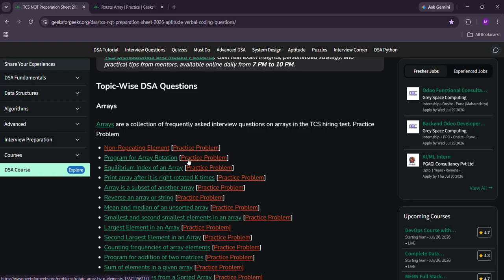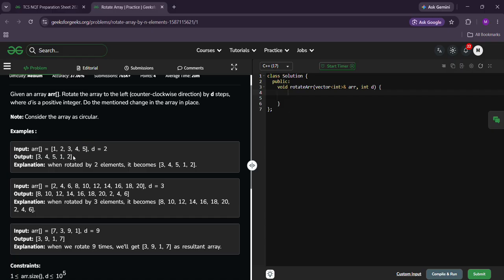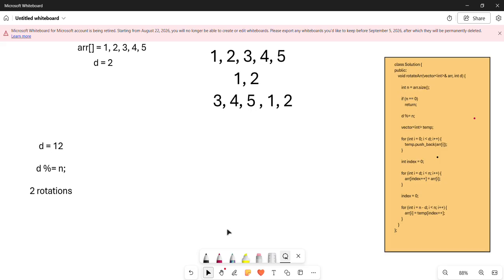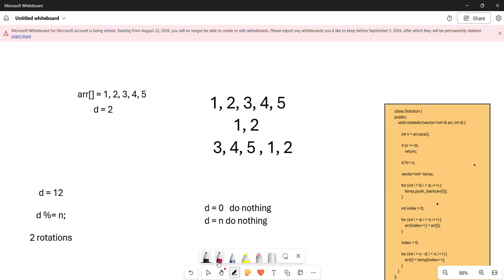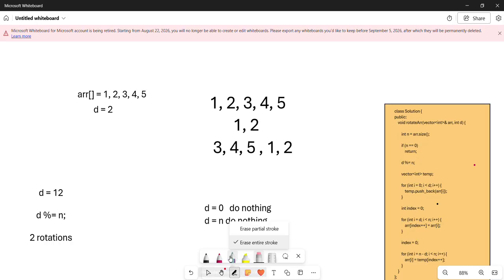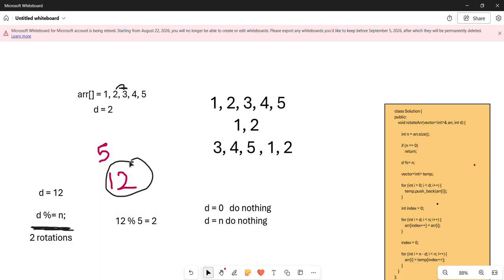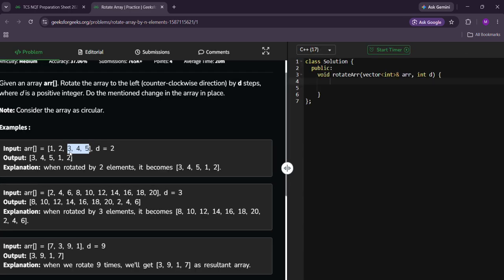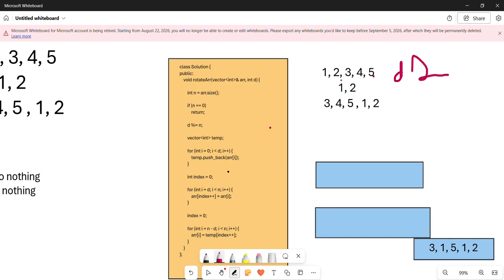Rotate Array by D Positions | Brute Force to Optimal | C++ | DSA Interview Question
🚀 Welcome to Episode #2 of the DSA Interview Series on mythya_world!

In this video, we'll solve one of the most frequently asked Array Interview Questions:

👉 Rotate an Array by D Positions

Instead of directly jumping to the optimal solution, we'll understand the complete thinking process.

📌 What you'll learn in this video:

✅ Better Approach using Temporary Array
✅ Optimal Reversal Algorithm
✅ Dry Run
✅ Time Complexity
✅ Space Complexity
✅ Interview Tips

💻 C++ Code Covered

✔ Brute Force
Time : O(n × d)
Space : O(1)

✔ Better Solution
Time : O(n)
Space : O(d)

✔ Optimal (Reversal Algorithm)
Time : O(n)
Space : O(1)

🔥 This series is specially designed for:
   Placement

📚 About mythya_world

On this channel you'll learn:

🚀 Placement Preparation
🤖 AI & Technology
🌐 Web Development
📱 Coding Projects
📰 Tech Updates
🧠 Logic Building

👍 If you found this video helpful:

✅ Comment which DSA problem you want next!